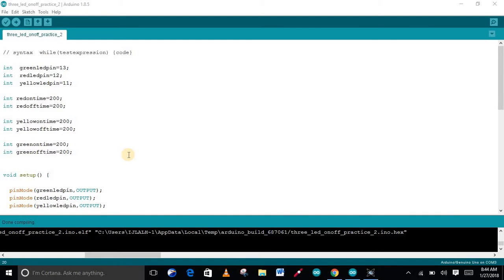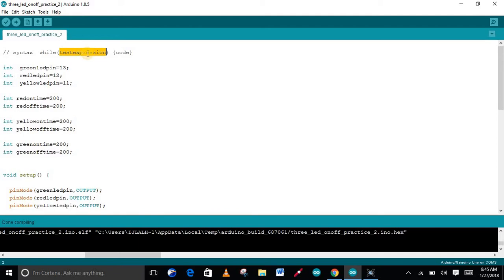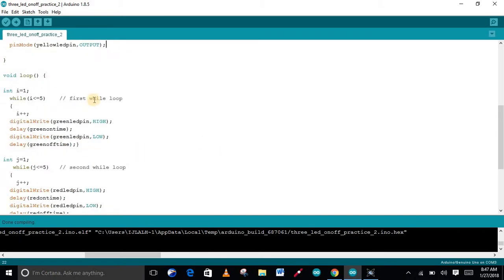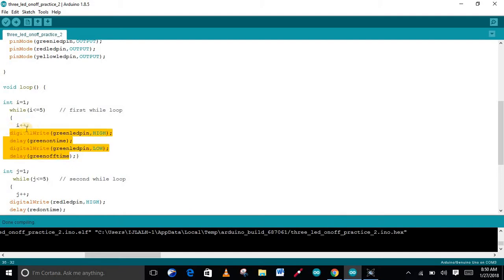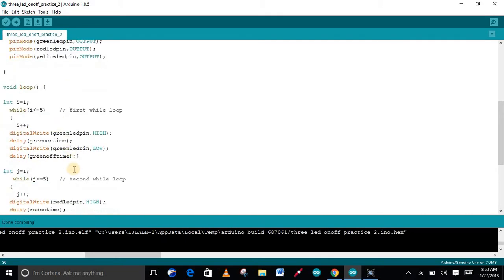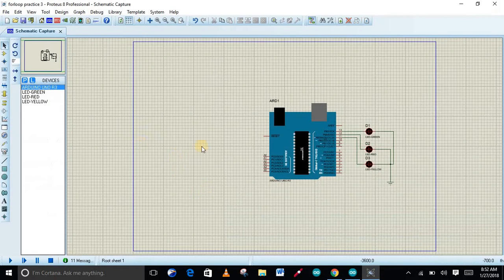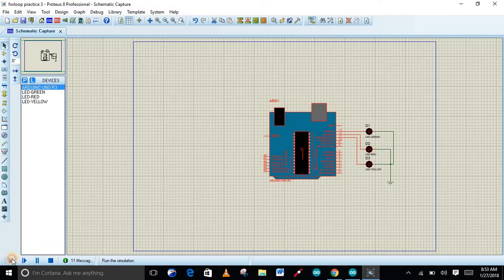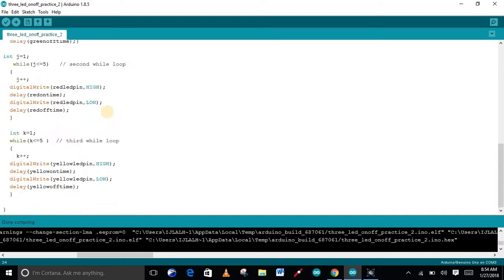Lesson no 5. While Loop in Arduino Sketch.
In this lesson i have explained how to use while loop in Arduino C.